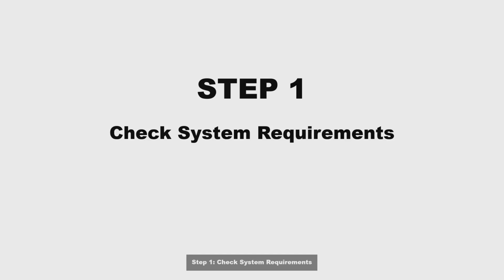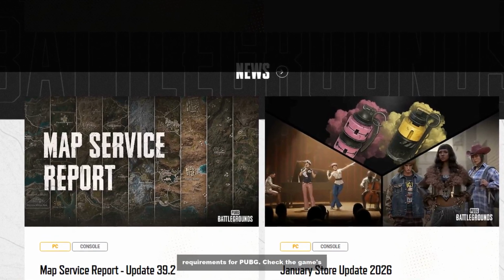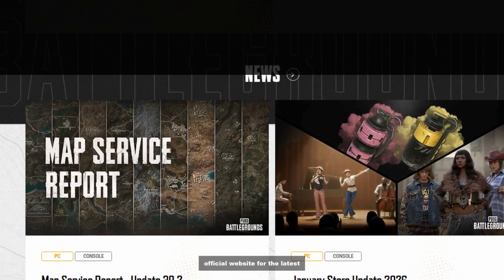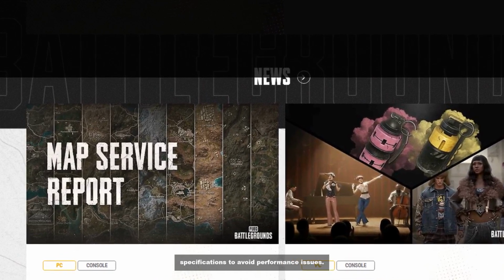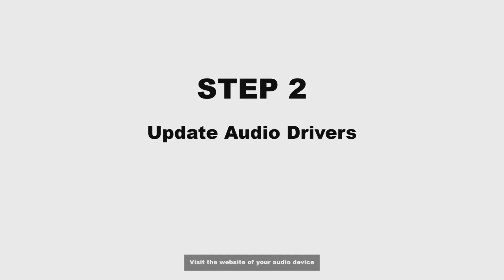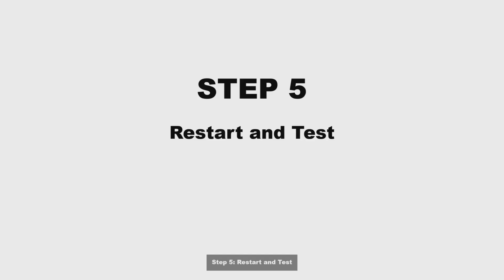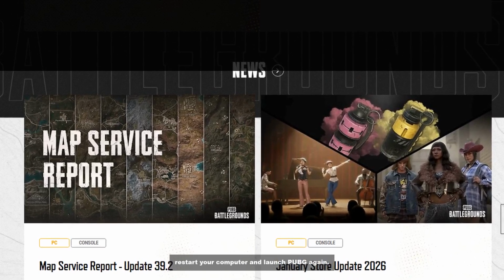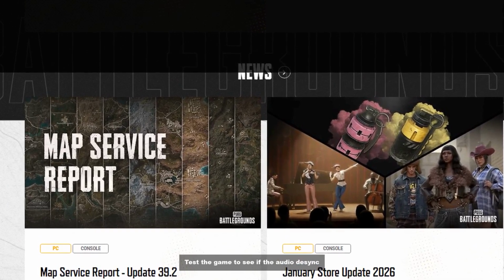How To Install PUBG Audio Desync 2026 (EASY GUIDE)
In this video, we will show you how to install PUBG Audio Desync 2026 (EASY GUIDE) to fix common audio issues in the game. Whether you're experiencing lag or sync problems, this guide covers everything you need to know.